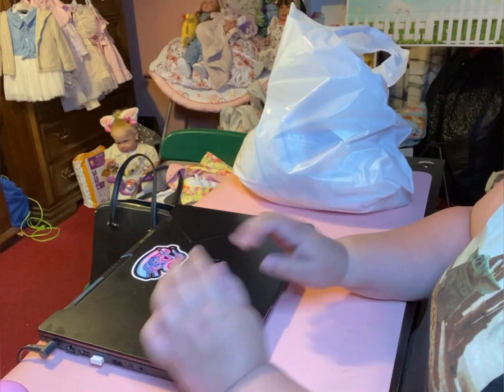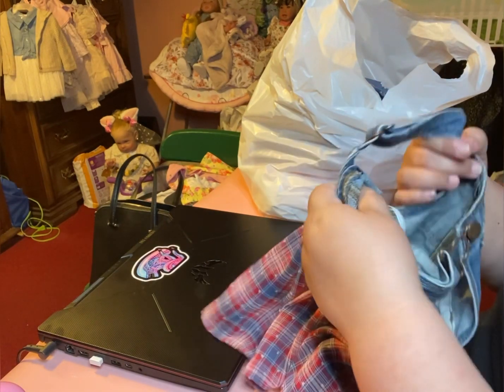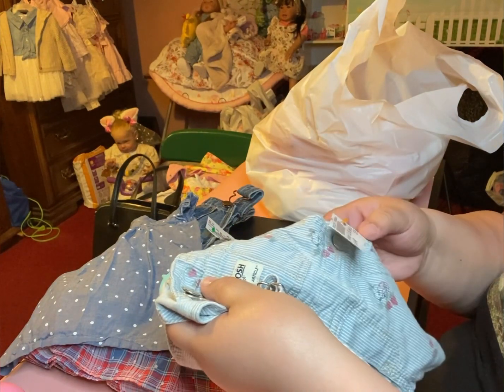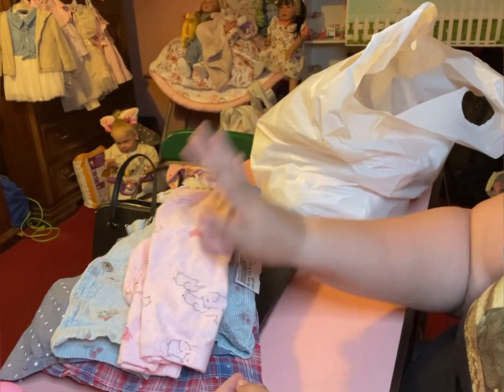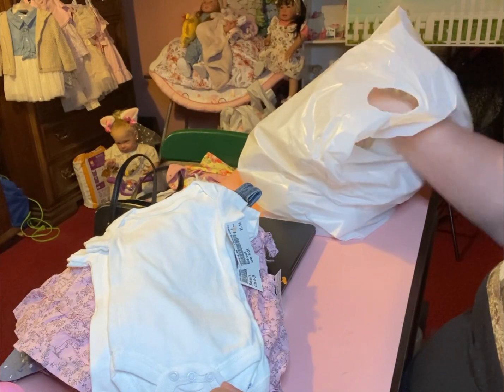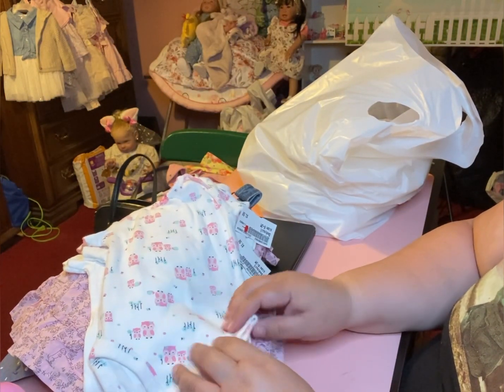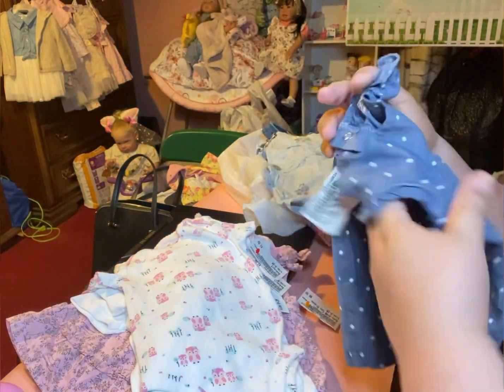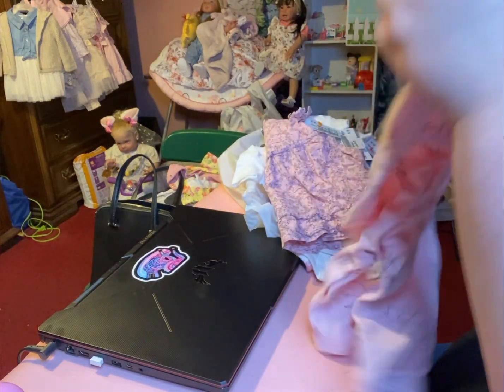Shopping For My Reborn Baby At Once Upon A Child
Hi Doll Attics 🩷 found some really nice stuff at OUC again!

Please check out Leisha’s channel @binkysandblankeysnursery for more Reborn fun! 🥳